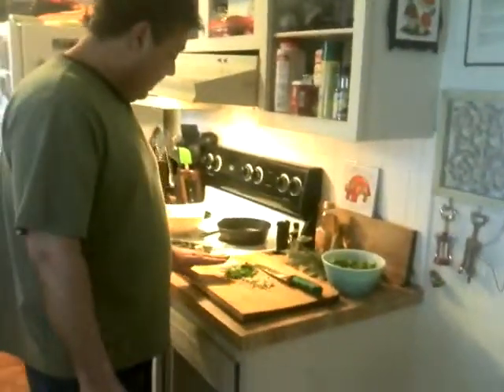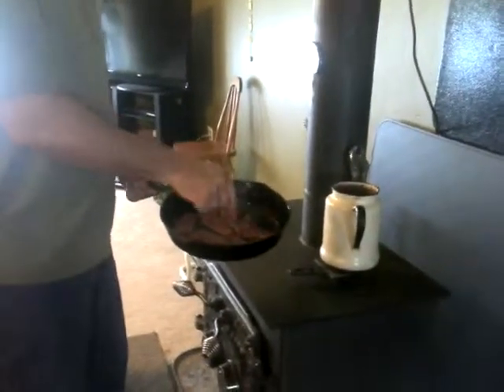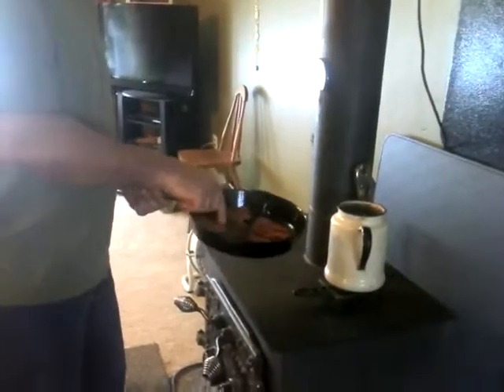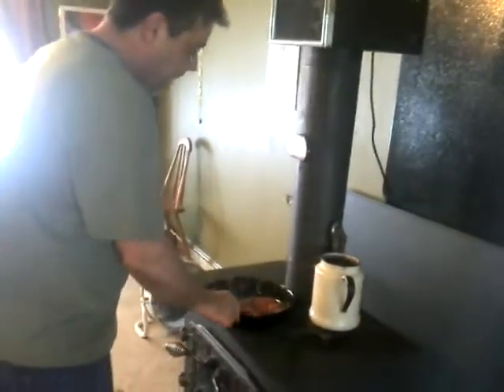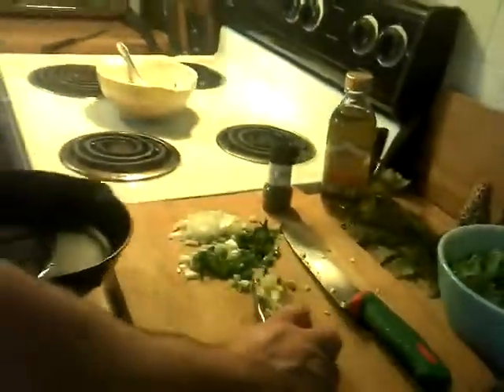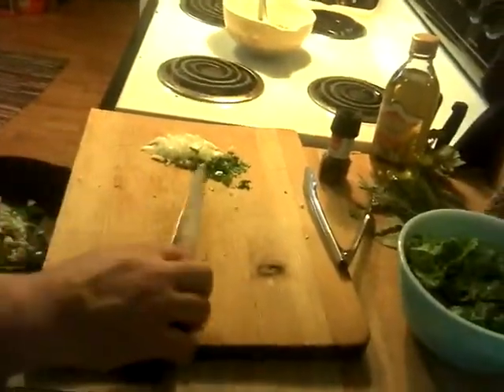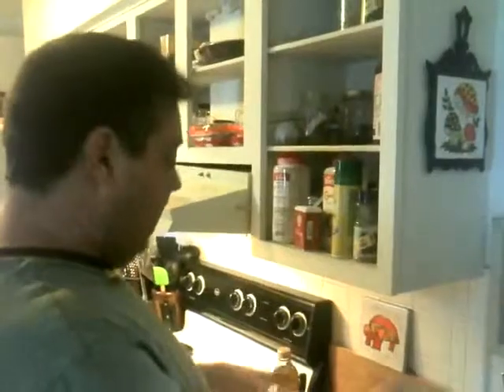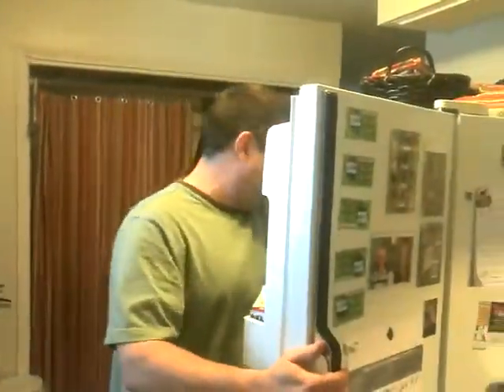Cooking Morel Mushrooms with The Mushroom King 1 sandwich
Morels in Scrambled eggs with Turkey Bacon Provolone cheese. Topped with sauteed Kale Onions Garlic and Turnip Greens. On some Tasty Oat Toast!